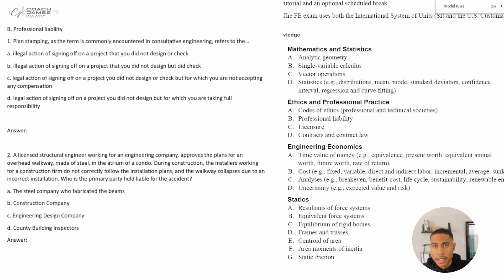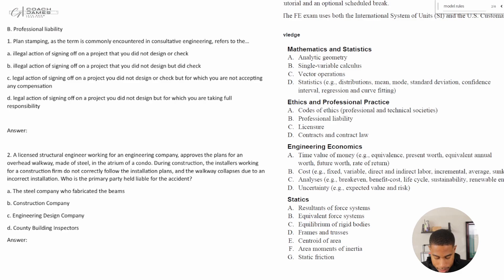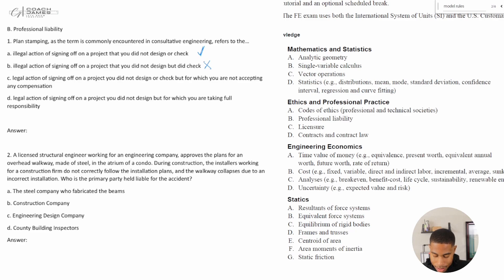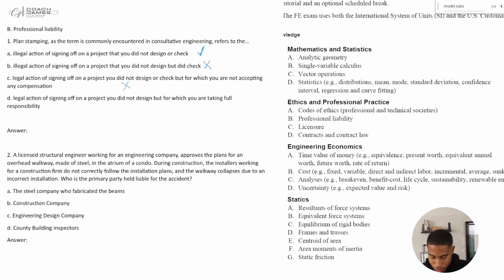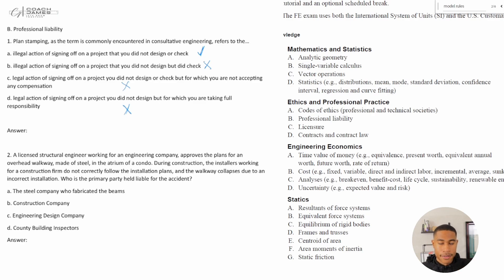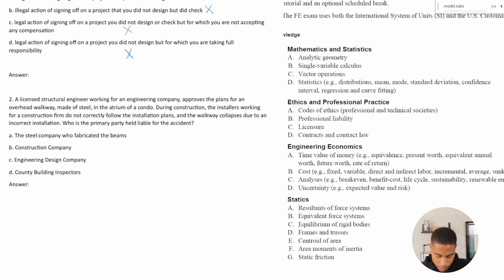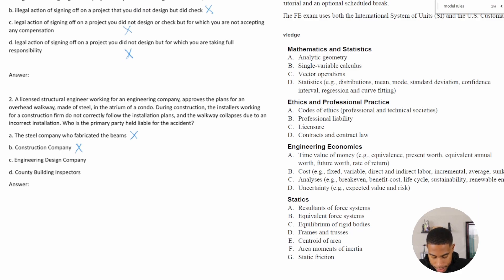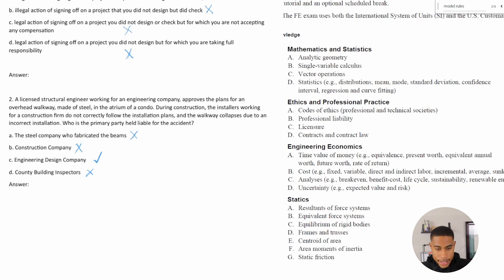FE Review - Ethics & Professional Practice - Professional liability